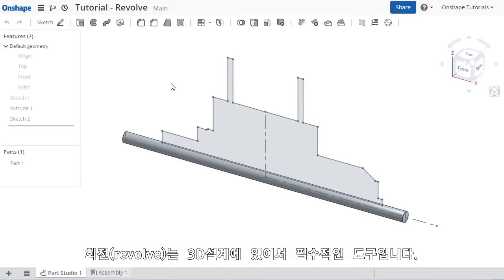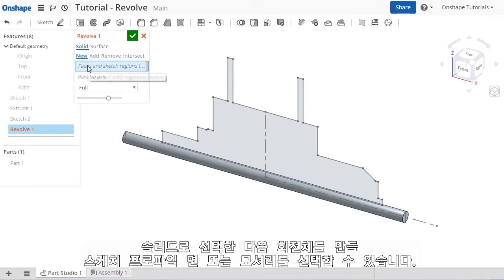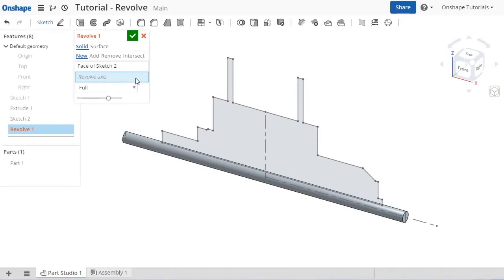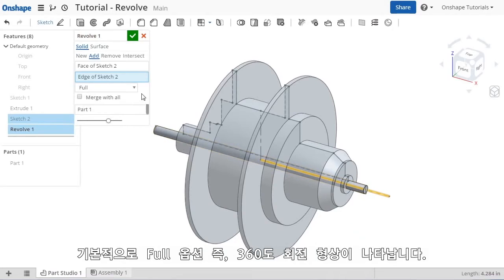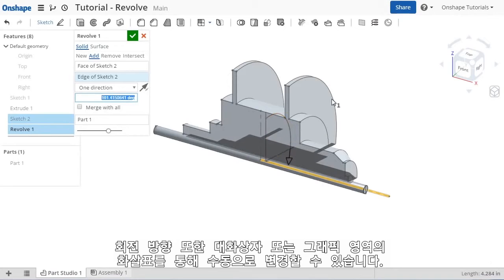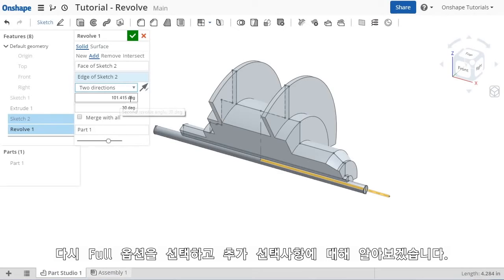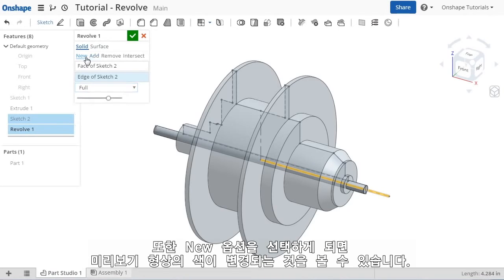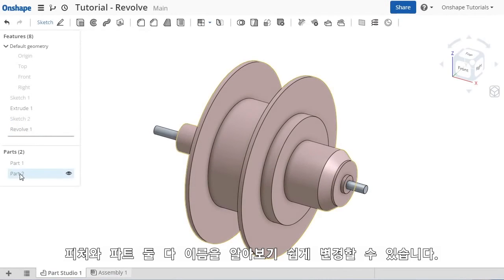4장 Part Modeling - Revolve(한글자막)